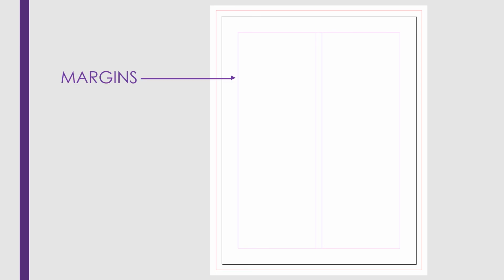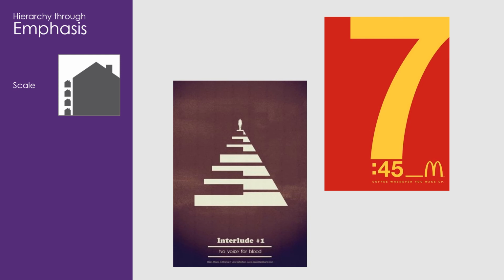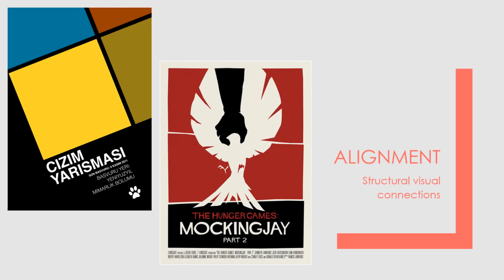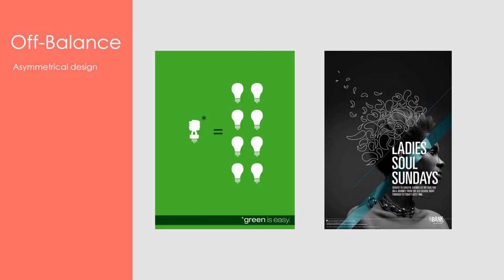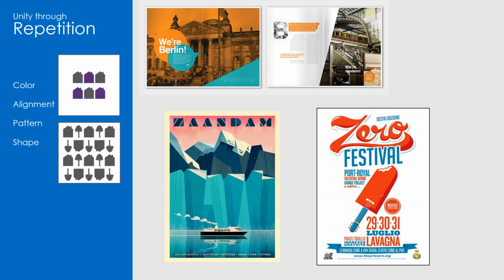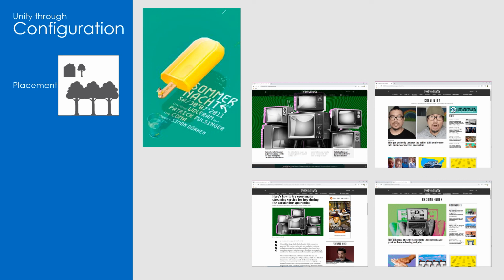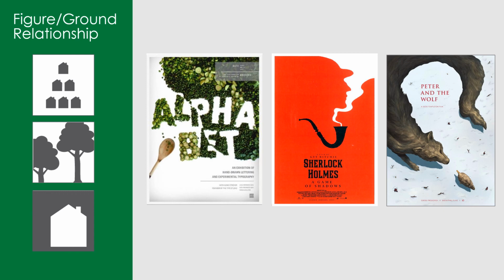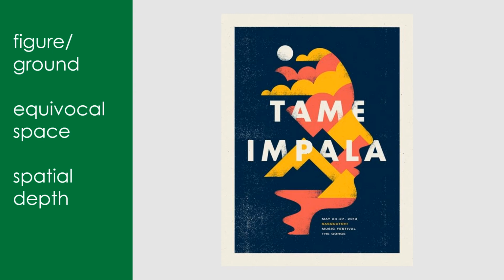SIBA GD181 Lecture 2-Part 1: Principles of Form and Design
SIBA GD181 Lecture 2, Part 1